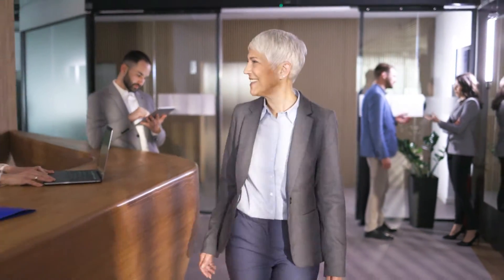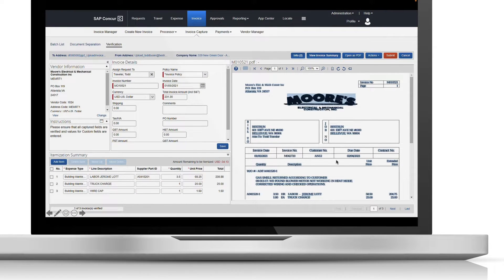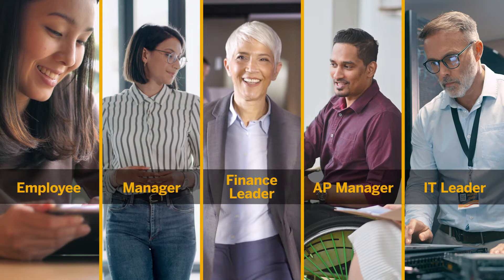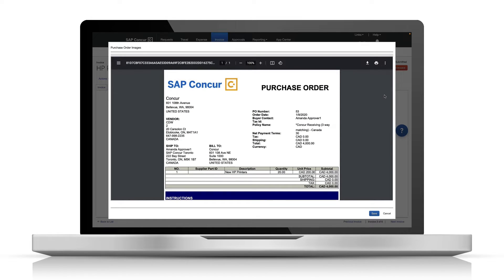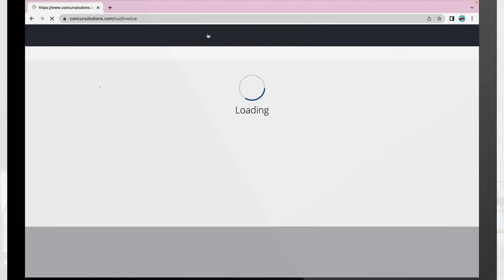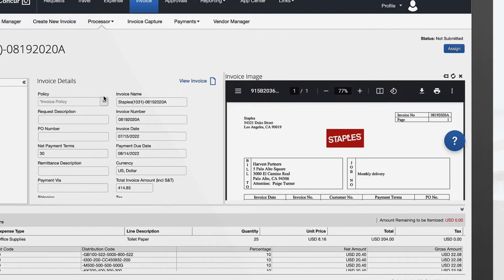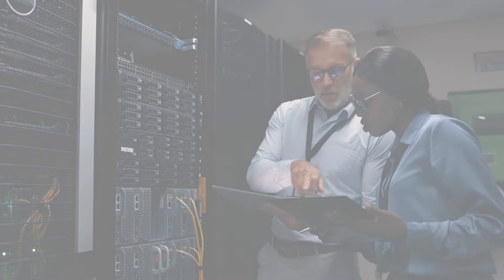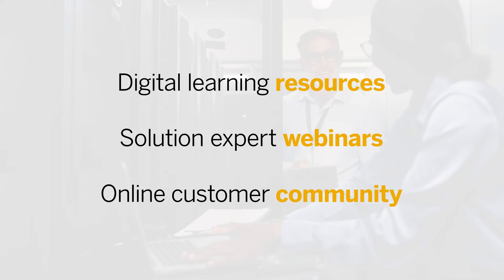Concur Invoice | The AP solution your entire company is waiting for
Take a virtual stroll around to business to better understand how Concur Invoice streamlines the entire accounts payable process. From employees and managers to your AP, IT, and finance teams, Concur Invoice is the #1-rated invoice management solution that will help your entire company save time and be more productive.